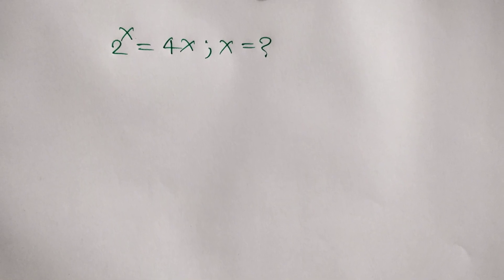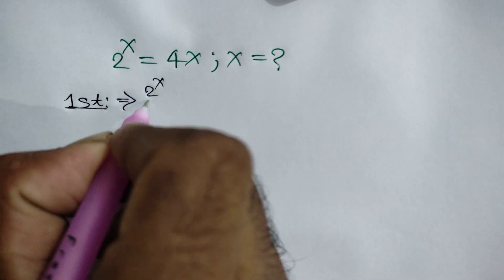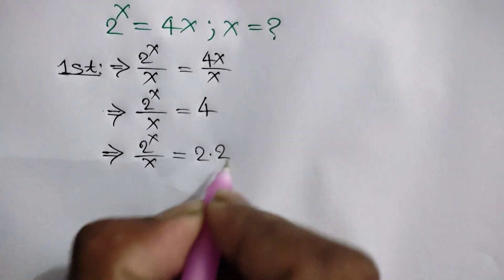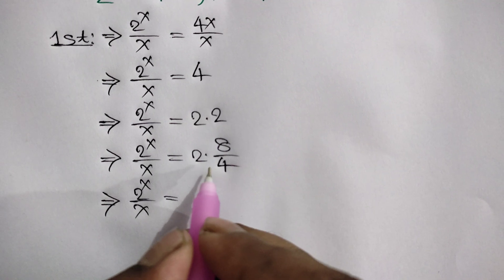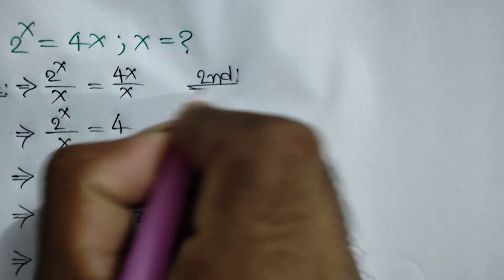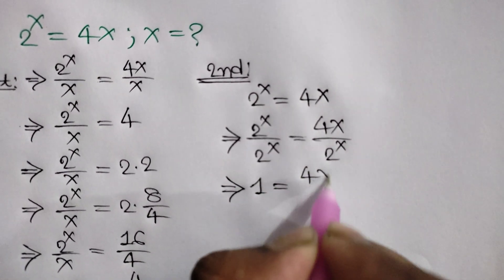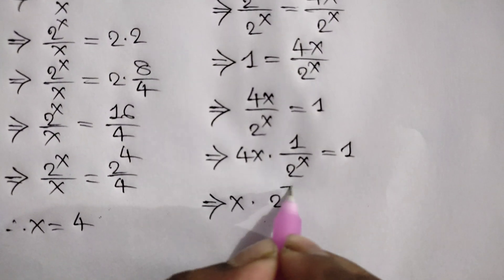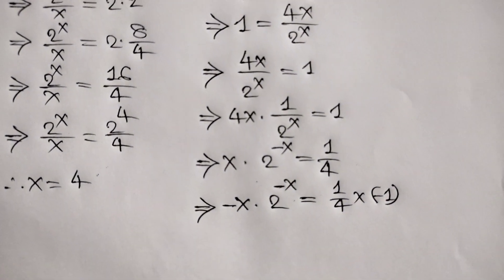"Only Geniuses Can Solve 2^x = 4x! Can You?" | Harvard University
This is a transcendental equation that compares an exponential function (2^x) with a linear function (4x). To solve it, we look for the values of  where the two expressions are equal. Since one side grows exponentially and the other grows linearly, they intersect at a limited number of points. These points can be found graphically or numerically, as the equation cannot be solved algebraically using elementary methods.

00:00-00:10 Introduction
00:10-08:24 Step-by-Step Solution
08:24-08:34 Final Solution
08:34-08:44 Conclusion

•Mathematics Education
•Algebraic Expressions
•Class 7 maths chapter algebraic
•Solving equations
•Algebra tutorial solution
•Exponent equations